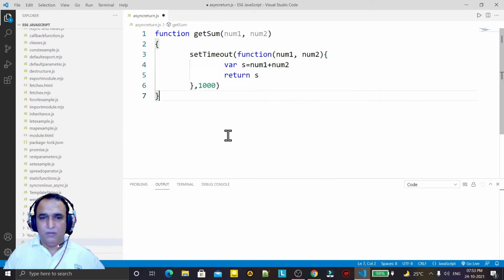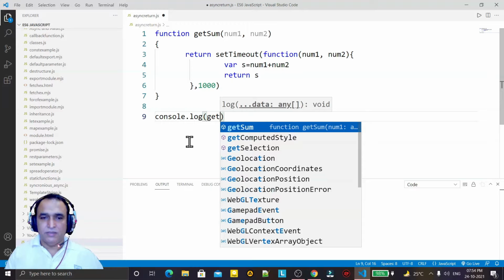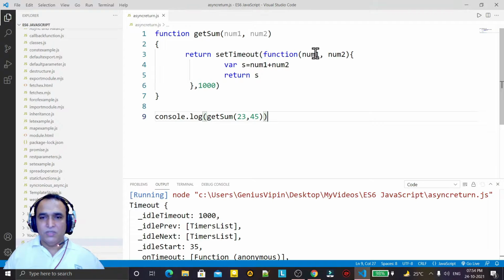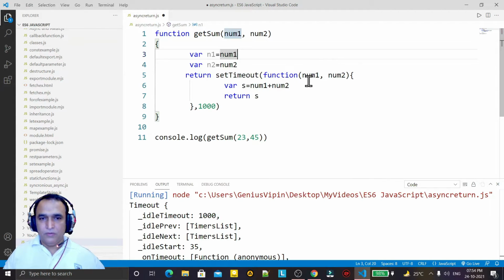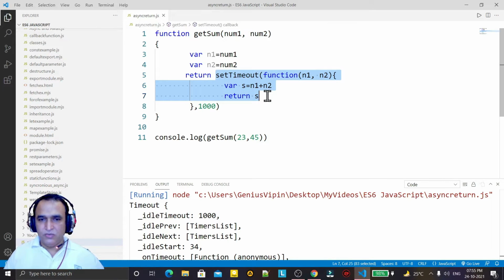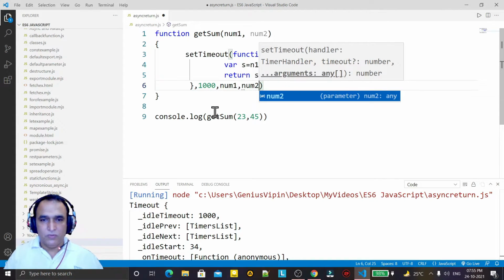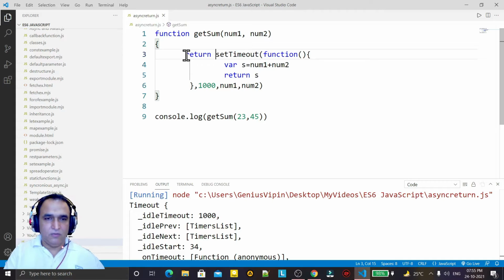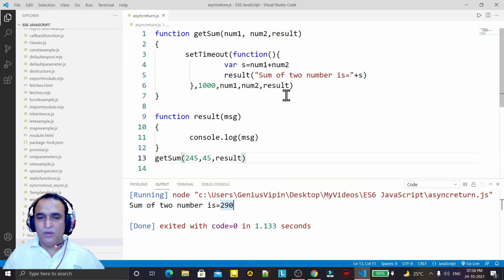JavaScript ES6 Tutorial -17- return response from an asynchronous call | Dr Vipin Classes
How do I return the response from an asynchronous call in Javascript? | asynchronous function in javascript ES 6

About this video:
In this video, I explained about following topics:
1. Use of setTimeout asynchronous function.
2. How to return value from an asynchronous call or function?